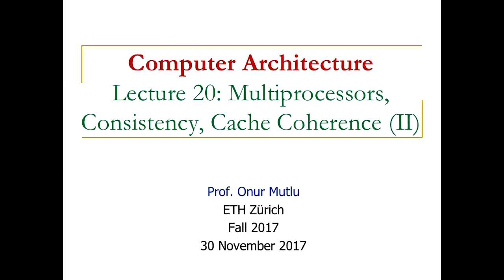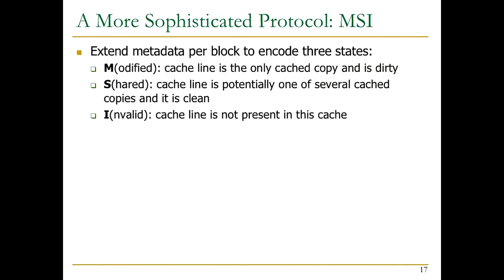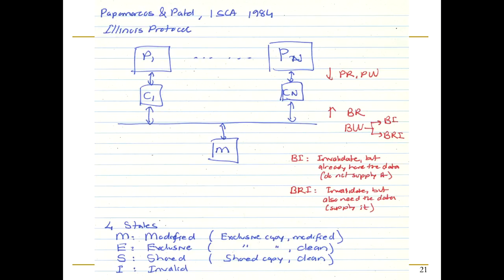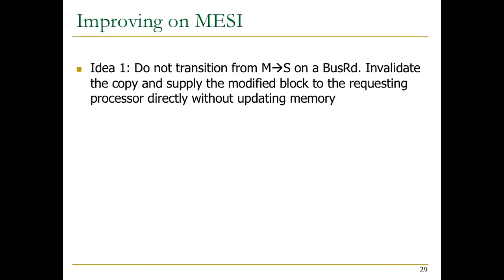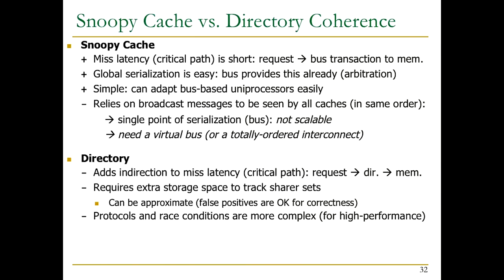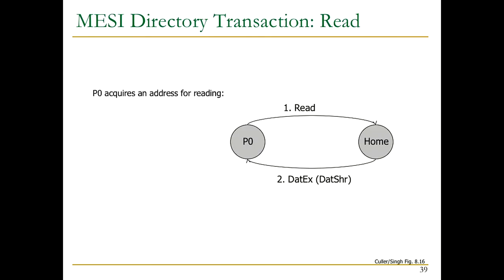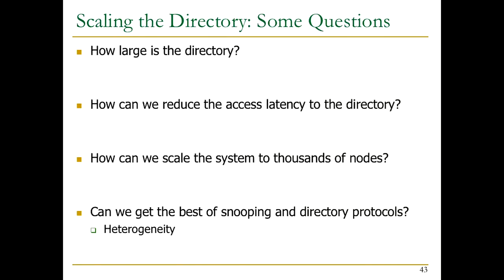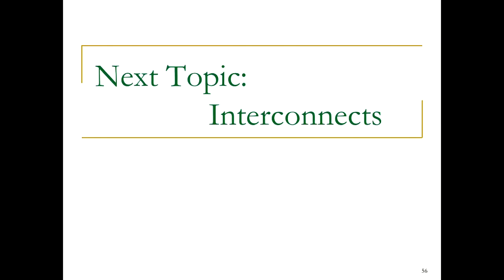Computer Architecture - Lecture 20: Cache Coherence (ETH Zürich, Fall 2017)